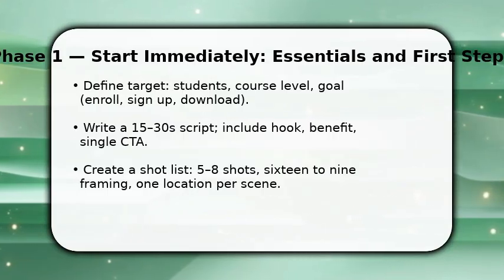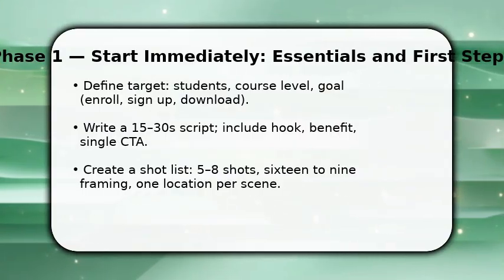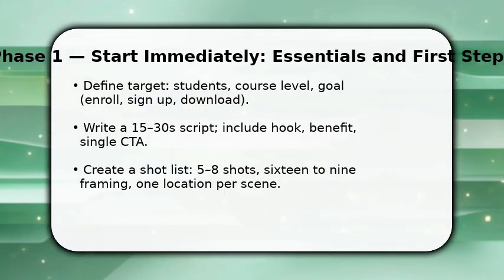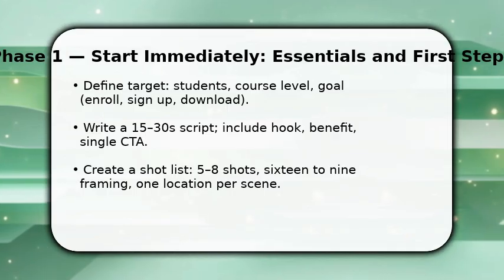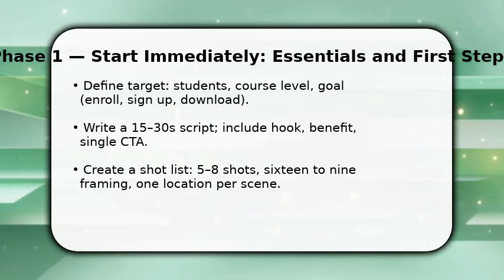How to Make Advertisement Video for Students - Step by Step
How to Make Advertisement Video for Students - Step by Step | 🔒 Surfshark VPN Deal — Stay private and secure. $1.99/mo + 3 Months Free ▸

This video provides a comprehensive guide on creating effective advertisement videos tailored for students. Learn the step-bythy process from conceptualization to final production, ensuring your message resonates with this unique audience.

how to make student ad, advertising video tutorial, create educational advertisement, step by step guide for students' videos, marketing strategies in education